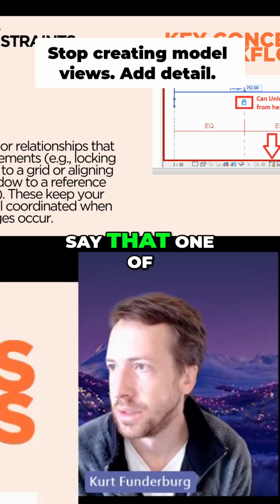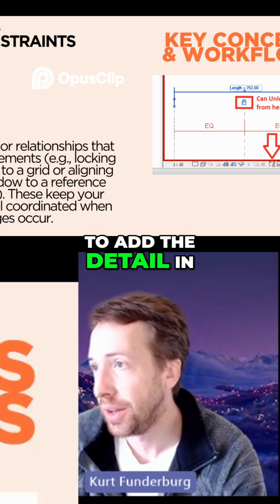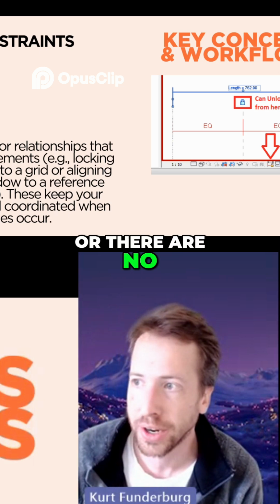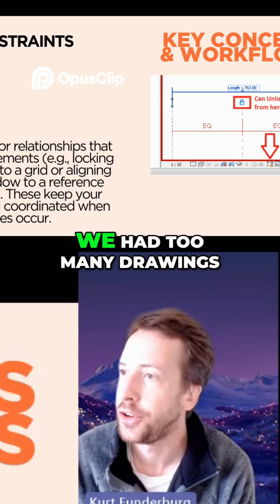Revit vs CAD - Model Detail Strategy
Should you model everything in **Revit**, or is **CAD detail** still the better option? In this quick breakdown, we explore the **model detail strategy between Revit and CAD** and when each approach makes the most sense in a BIM workflow.

Understanding the difference between **modeling vs detailing** is critical for architects, designers, and BIM professionals who want to keep models efficient while still producing high-quality construction documentation.

In this short video, we cover:
• When to **model elements directly in Revit**
• When it’s better to use **2D CAD details**
• How to avoid **over-modeling in BIM**
• Best practices for **efficient documentation workflows**

If you’re working in **Autodesk Revit**, learning how to balance modeling and detailing can help keep your project files lighter, faster, and easier to manage.